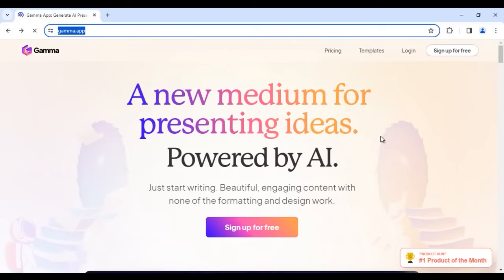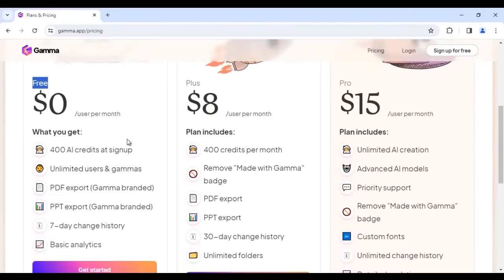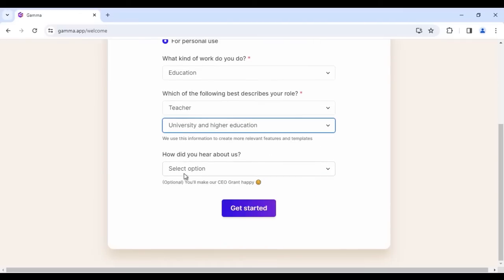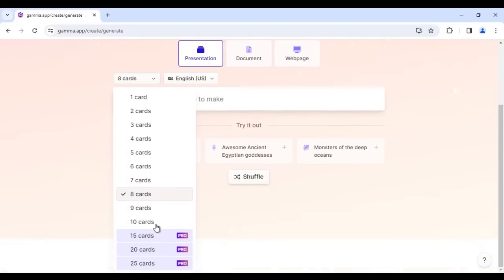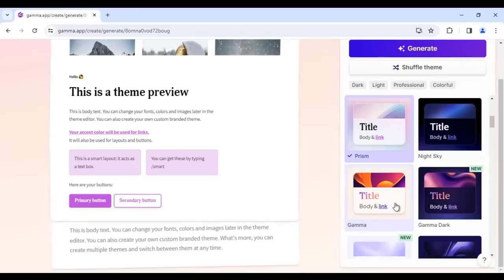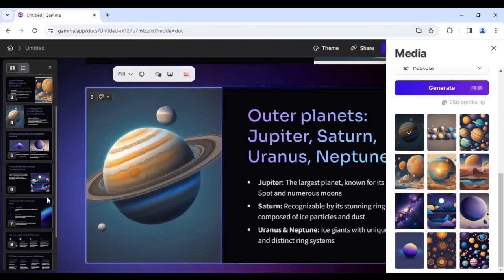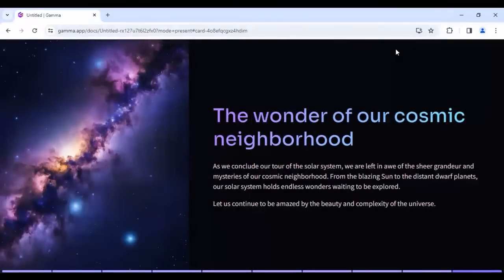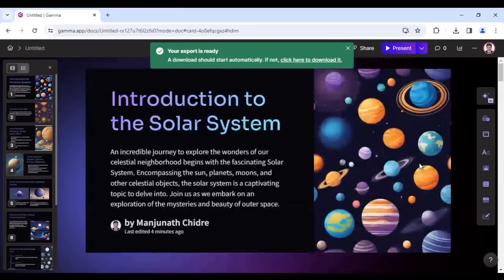🚀 Free AI Tool: Text to Presentation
00:00 Welcome video
00:10 Introduction to Gamma.app
01:35 Plans & Pricing
03:00 Signup for Free
05:30 Create Stunning Presentation with AI
11:30 Switch to Presentation Mode
11:50 Share or Export as PPT or PDF